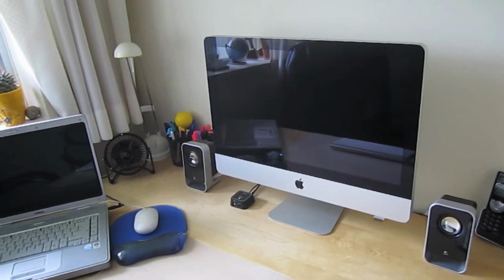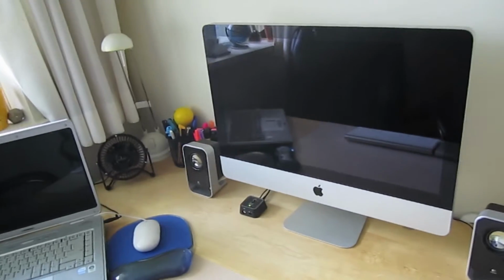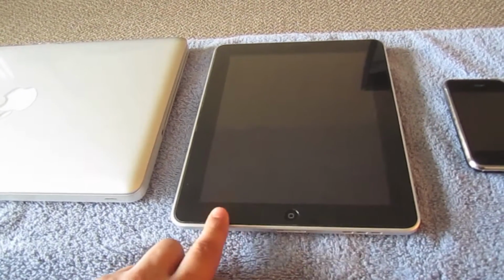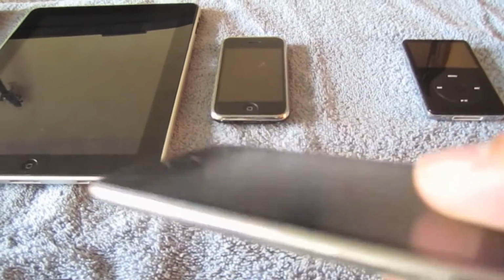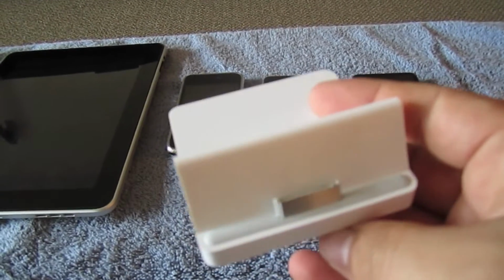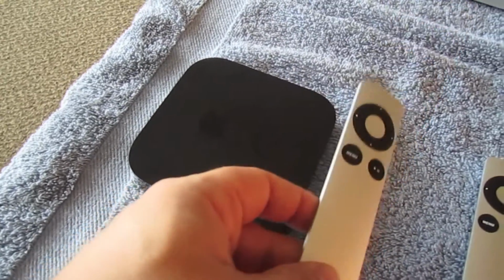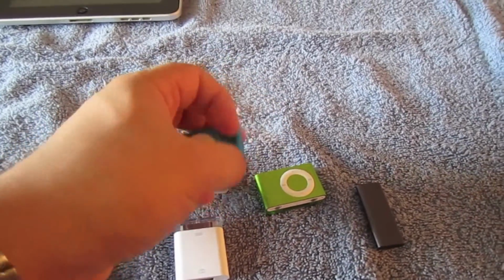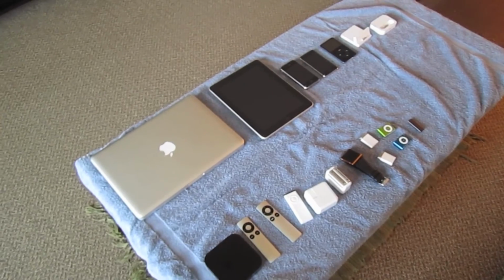Apple Collection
Some of the Apple products i have collected since 2007. Everything from ipods to imacs.